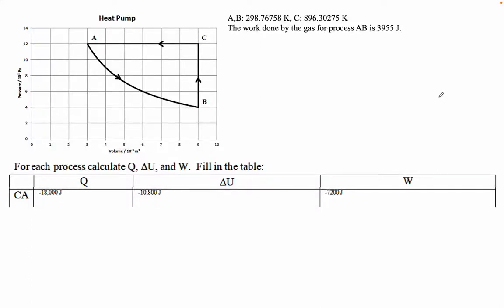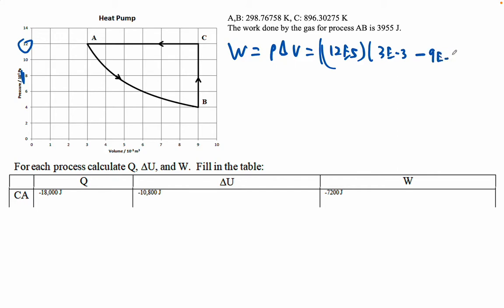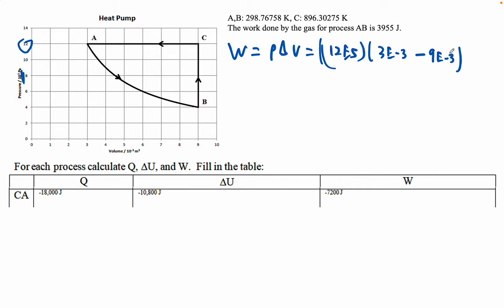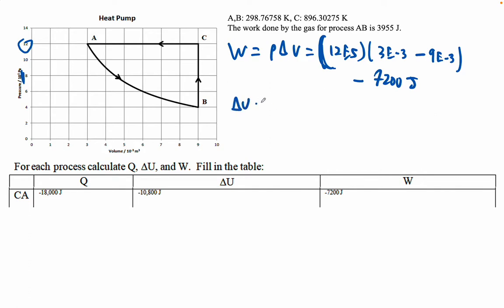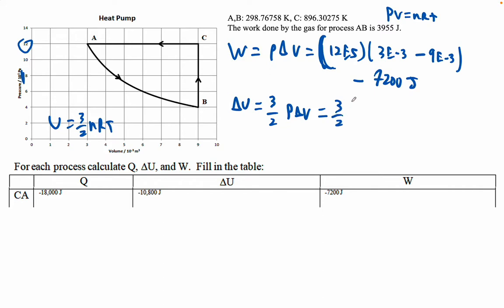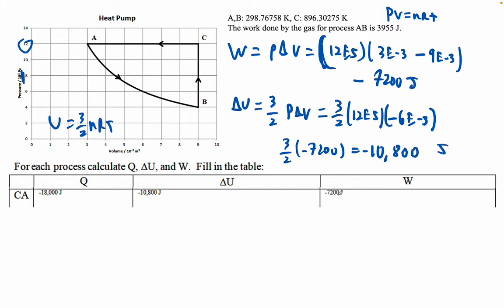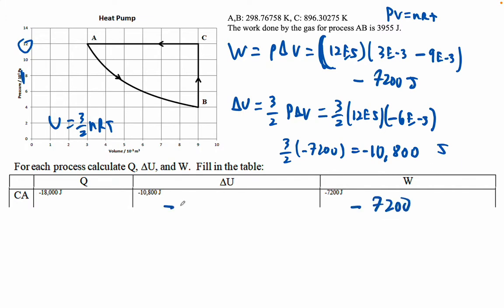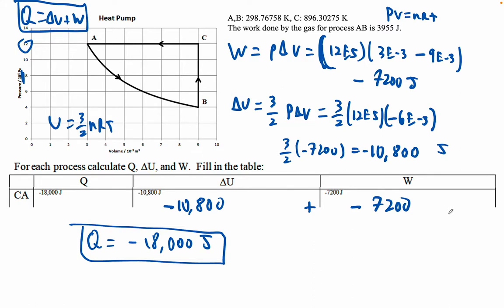HTPIB15 W15 3 #5 Process CA